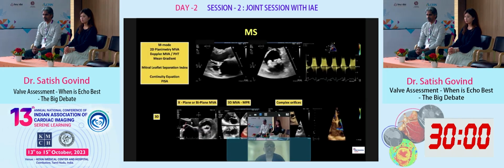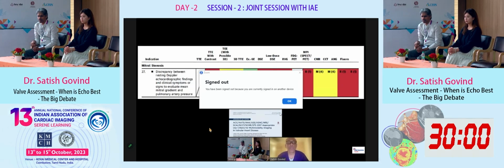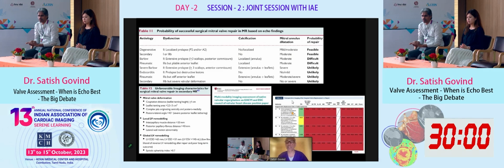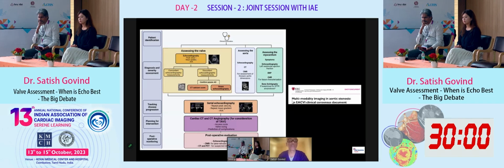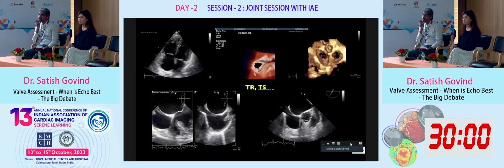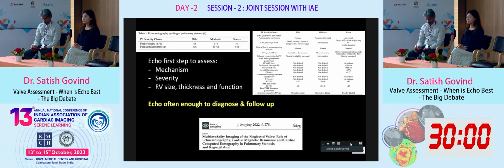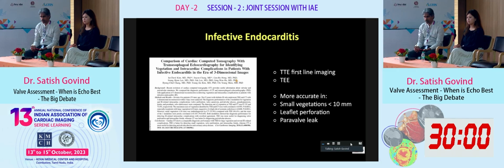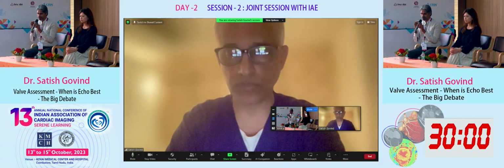Dr Satish Govind | Valve Assessment - When is Echo Best - The Big Debate | JOINT SESSION WITH IAE